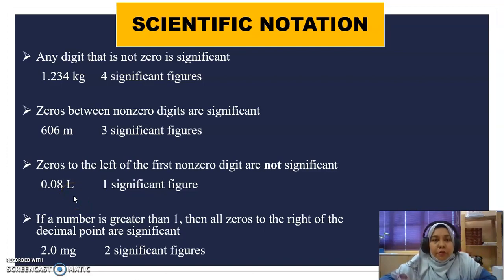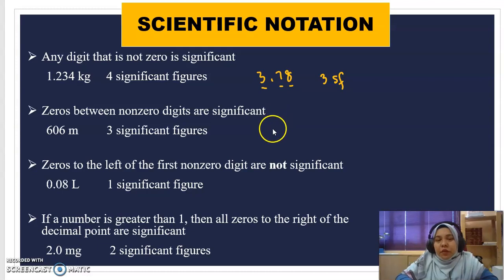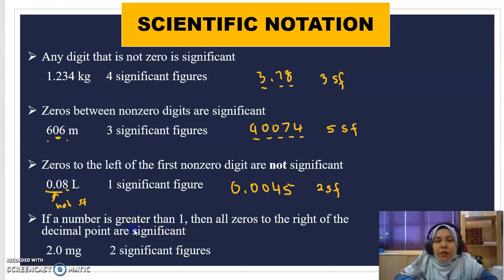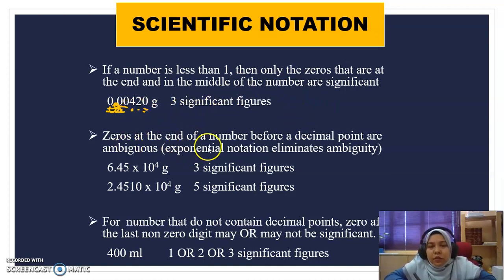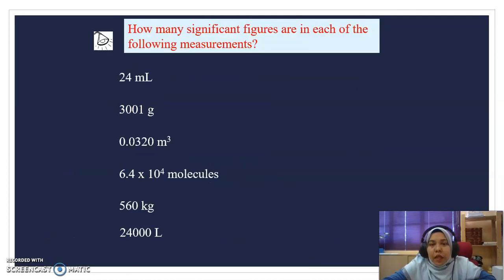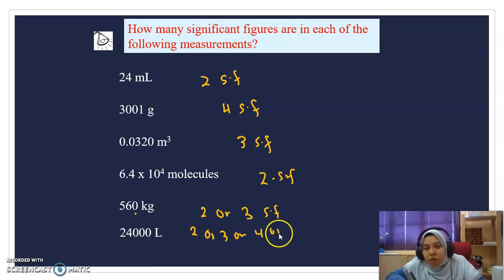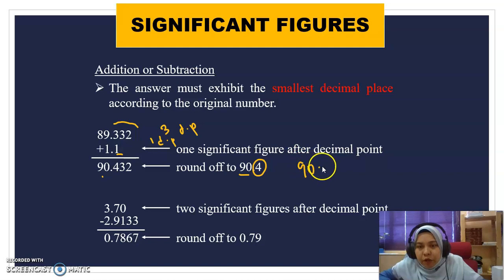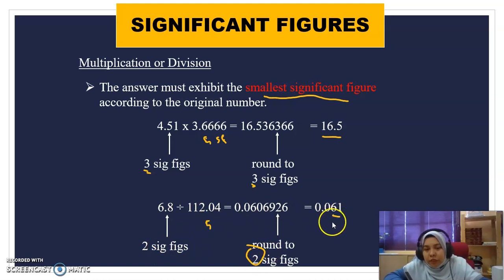Chapter 1: Significant Figures